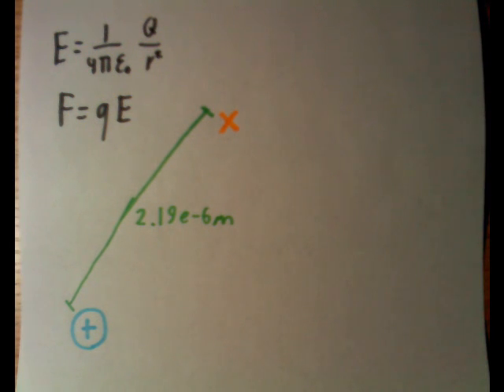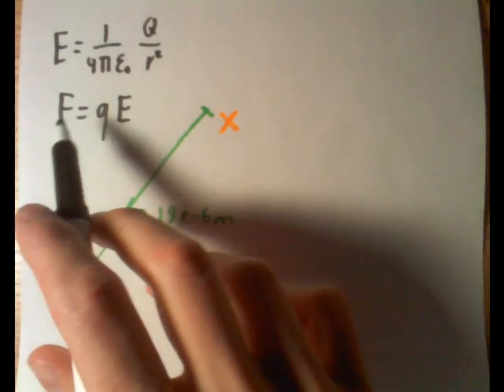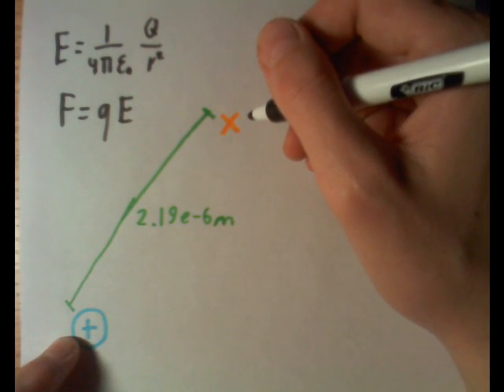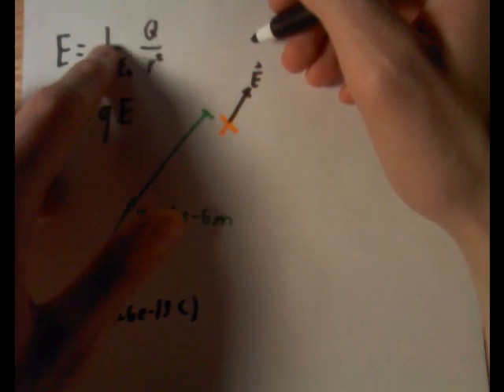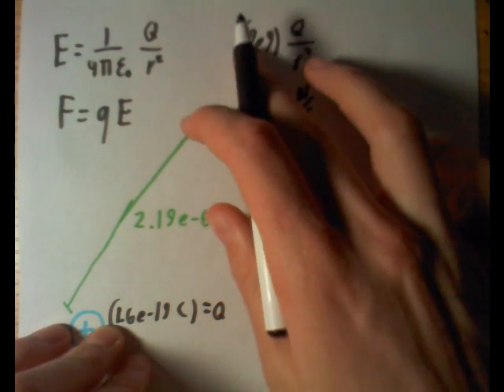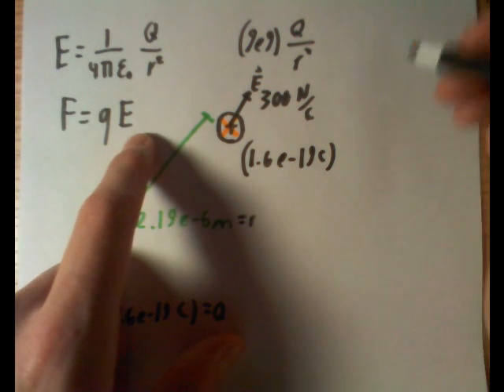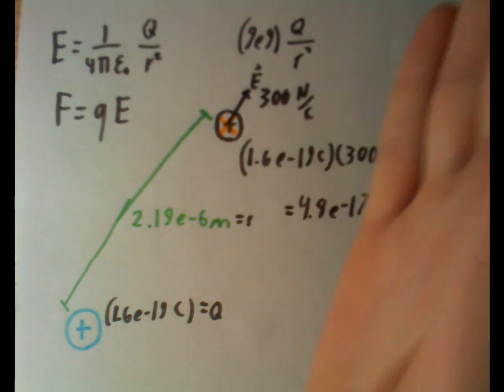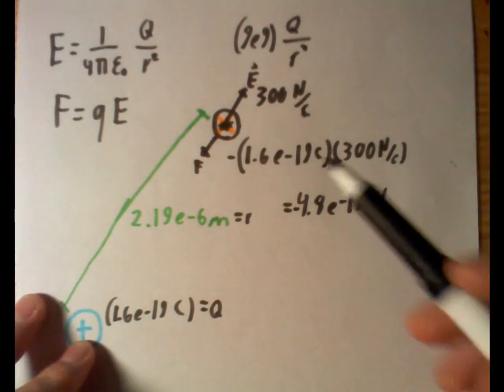Physics Coulombs Law Electric Force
How the electric force and electric feild using coulomb coulombs law.  A proton at location A makes an electric field at.  Now the proton at B is removed and replaced by a lithium nucleus, containing three protons and four neutrons. The proton at location A  remains in place.  Now the Lithium nucleus is removed, and an electron is placed at location B. The proton at location A remains in place. What is the magnitude of the electric force on the electron?  Which arrow best indicates the direction of the force on the electron due to the electric field?  Physics electricity and magnetism.